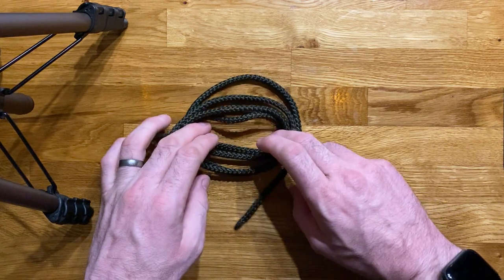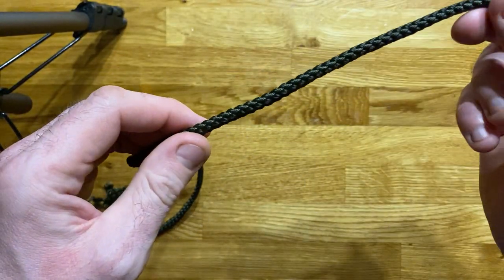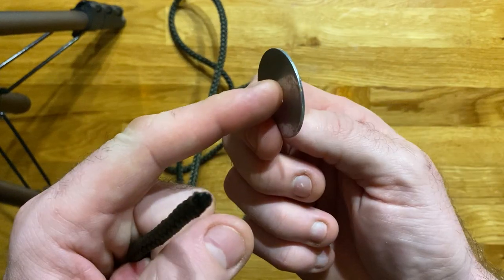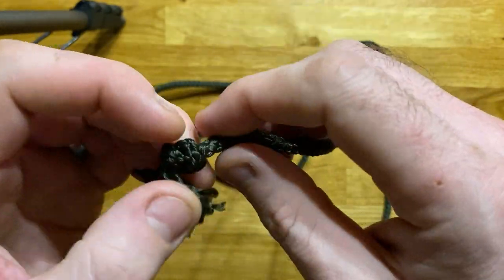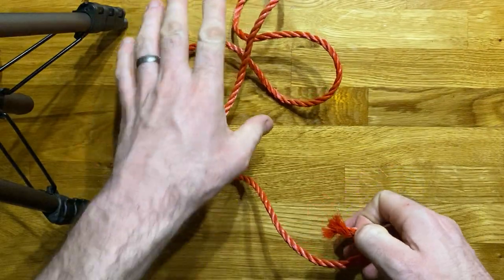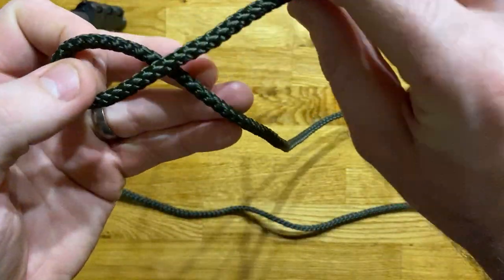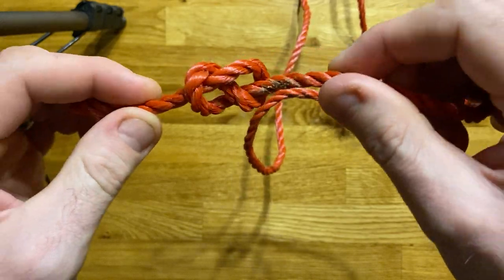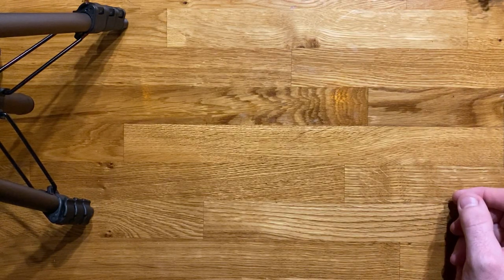2 stopper knots thumb and fig 8